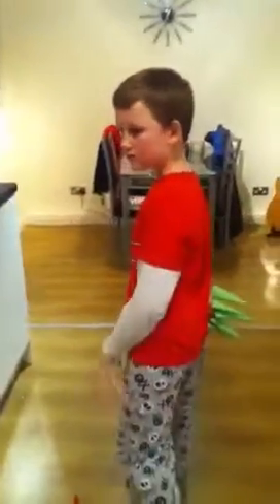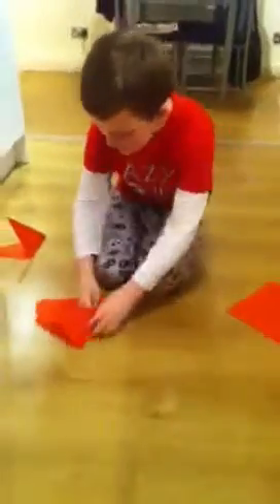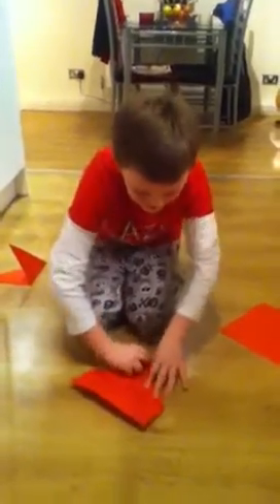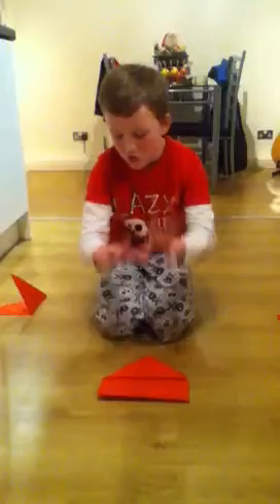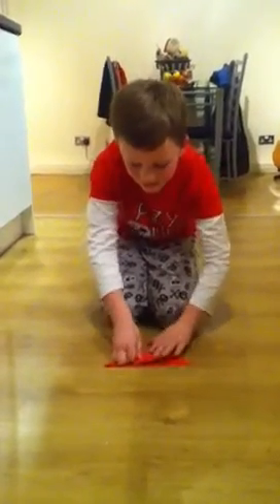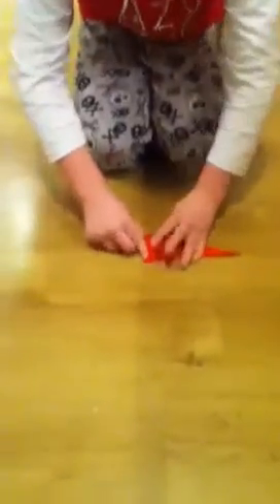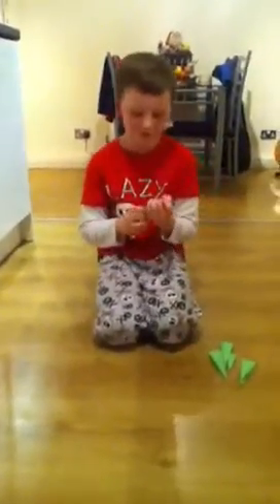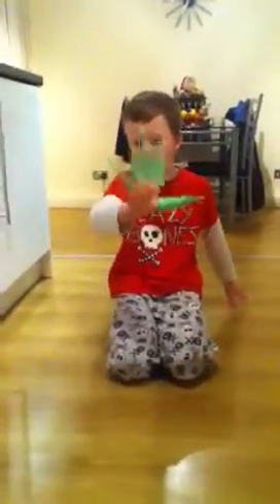Origami Freddy hand!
Just thought it would be kool